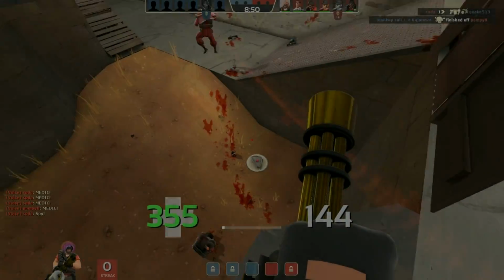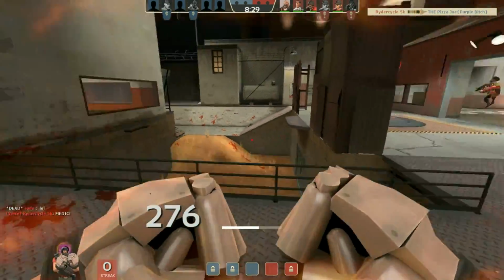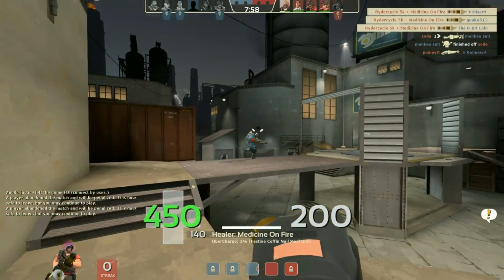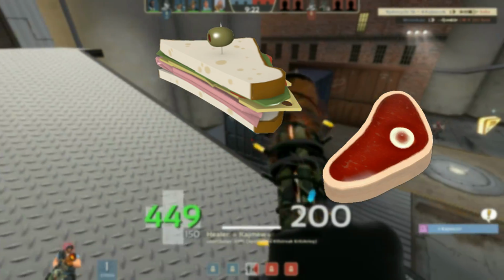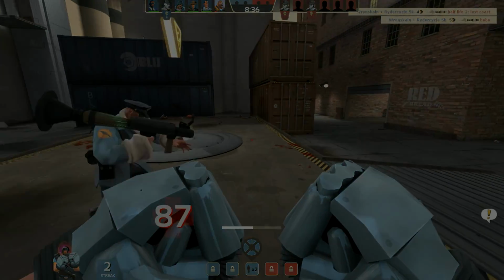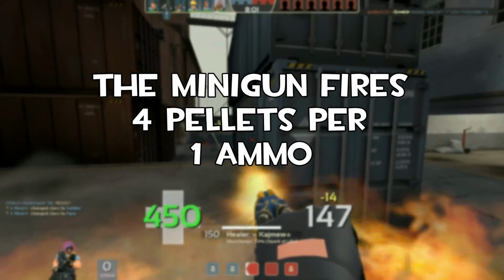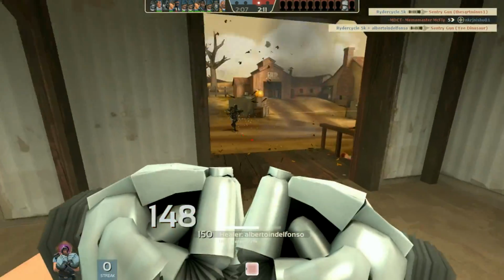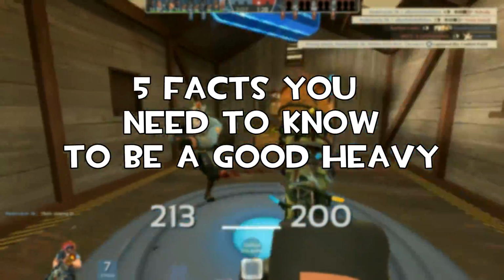TF2: 5 Facts You Need to Know About the Heavy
Hey everyone today were doing something slightly different and by then I mean that we are doing something that I haven't done in a LONG time. A 5 COUNTDOWN. My last one was all opinion based, but this one is all facts. So that's a slight change that I feel is interesting. Now these facts are relatively unheard of however there are some things that haven't really been heard of, while others are kinda basic stuff. So stick around for the whole countdown.

Have a swell day and peace out

Intro and outro music by: Rydercycle

Intro and outro sfm by: Rydercycle